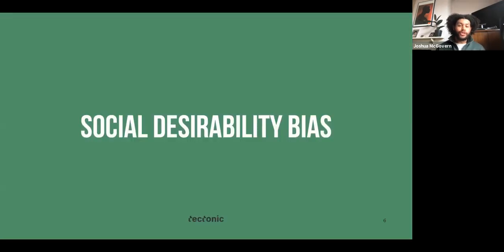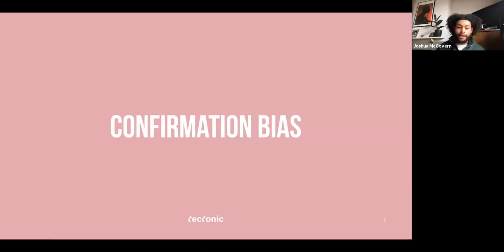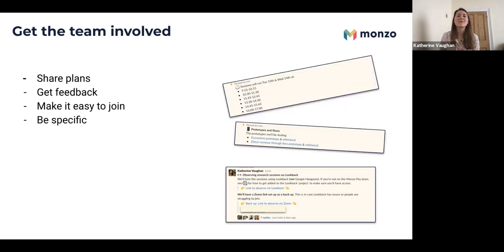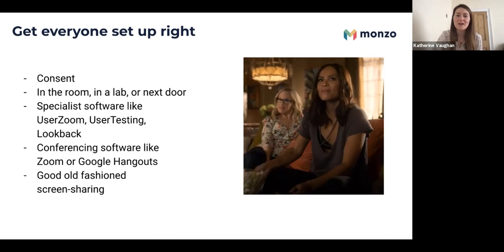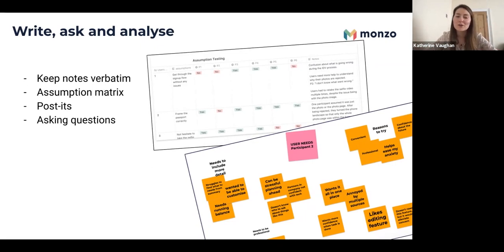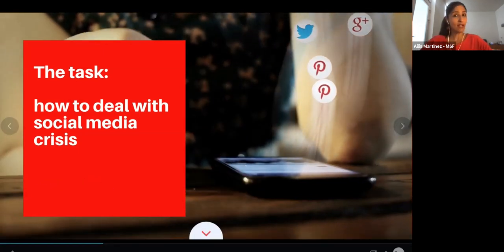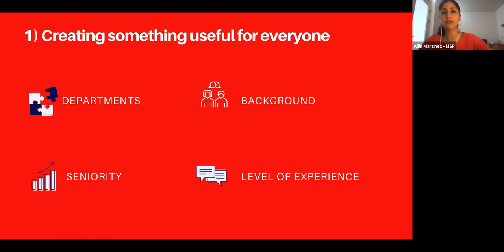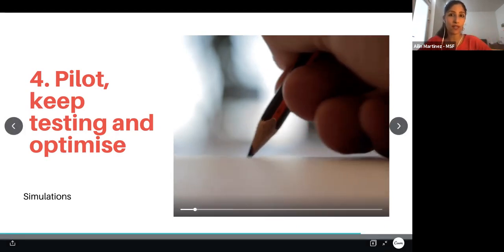Catalyst panel event - the life cycle of user research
A recording of Catalyst's panel event, the life cycle of user research, featuring Katherine Vaughan (Monzo), Joshua McGovern (Tectonic), Ailin Martinez (Médecins Sans Frontières) and Cameron Spilman FRSA (Paper). This event took place on 21st April 2021.